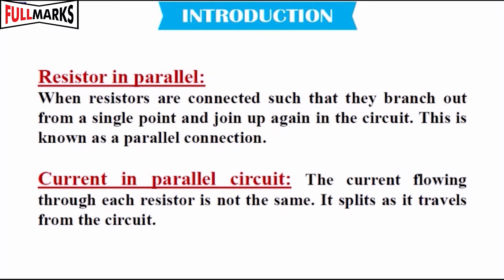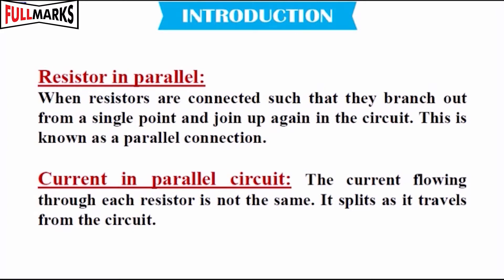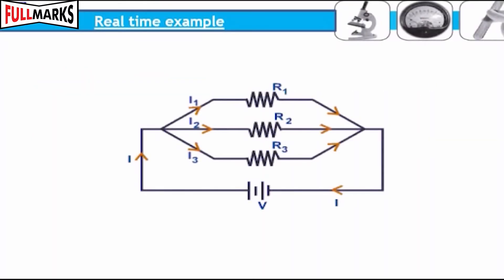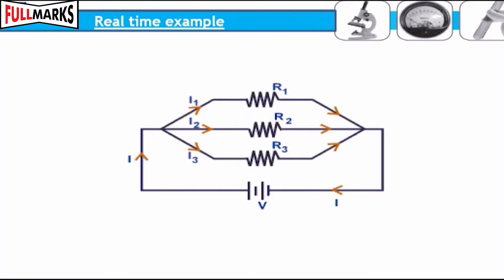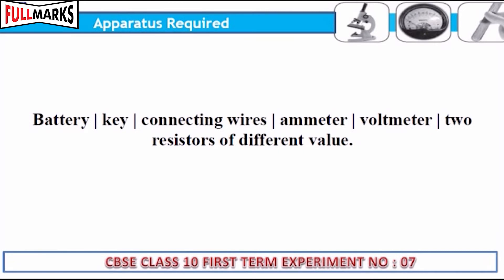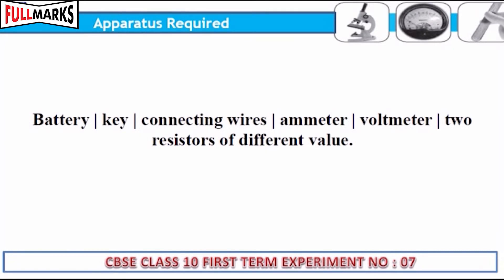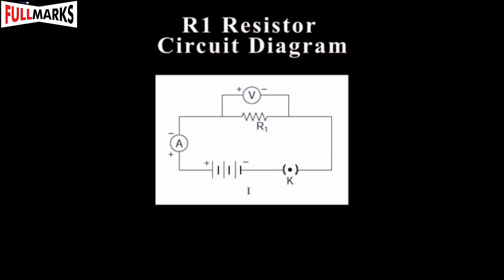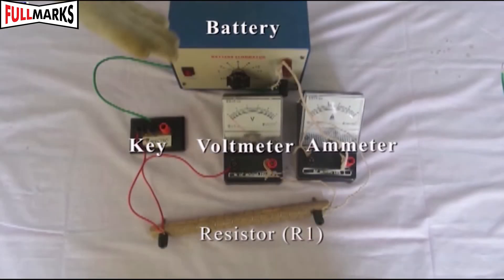Lab Manual Science CBSE Class 10 Experiment No. 5 B (Resistors in Parallel)